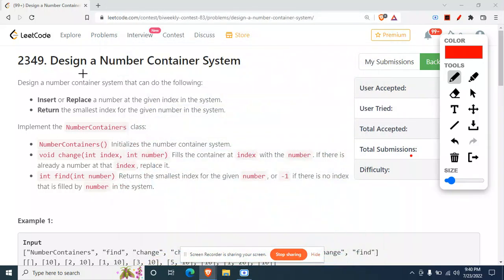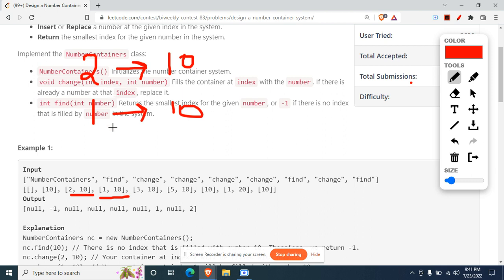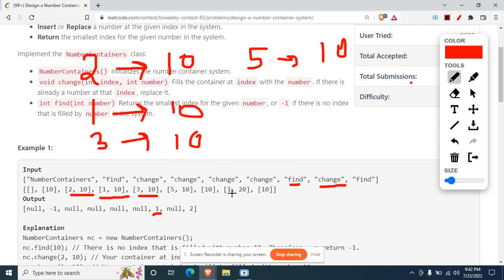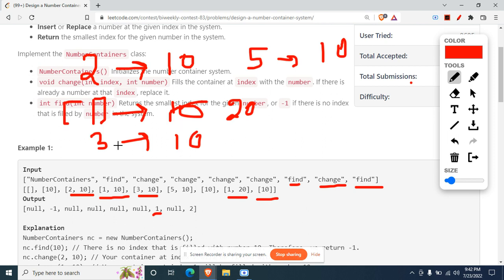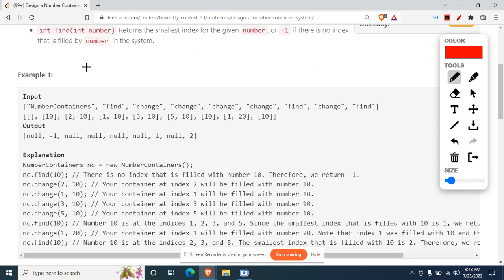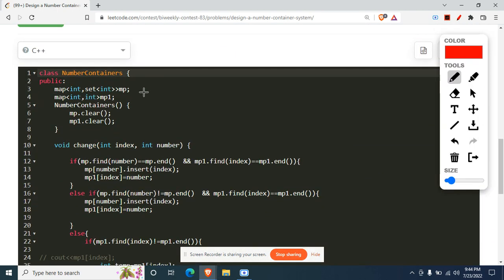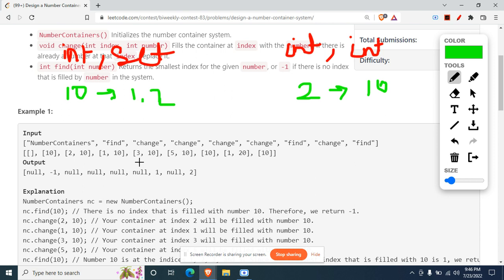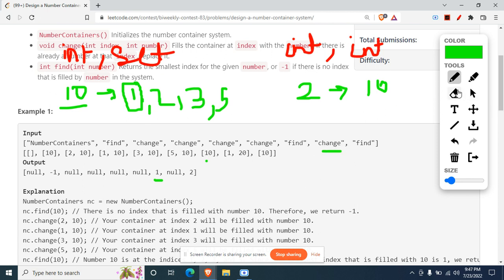2349 Design a Number Container System | Biweekly Contest 83 | Leetcode Contest 83